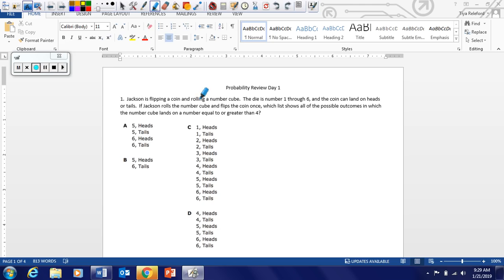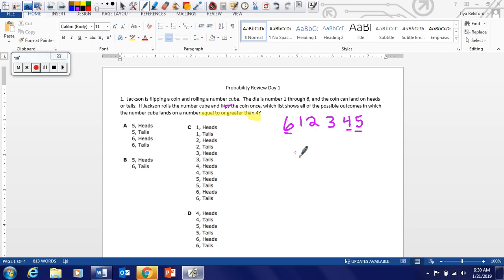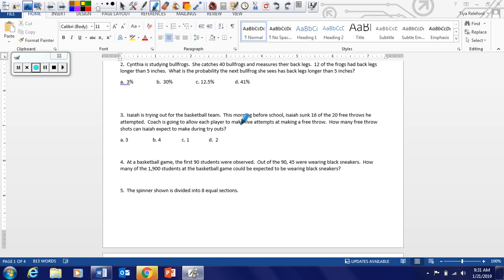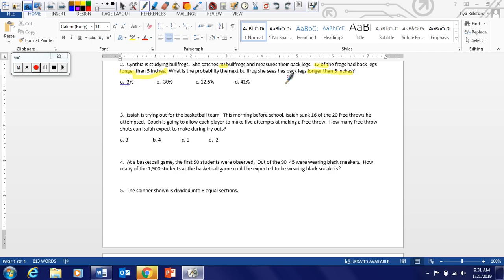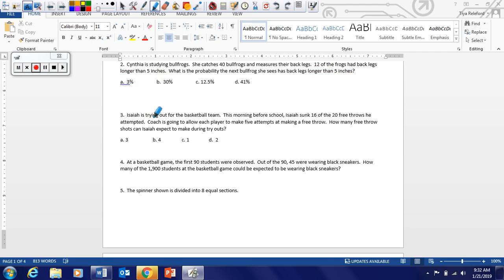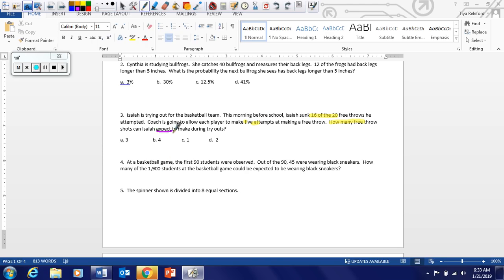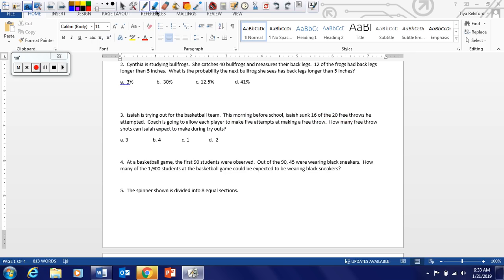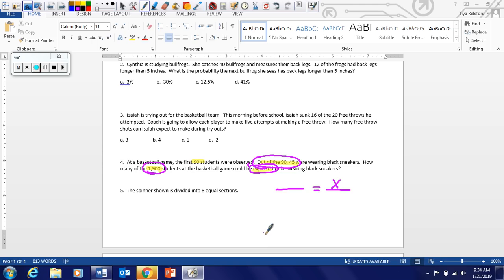Tuesday mixed probability Numbers 1 thru 4